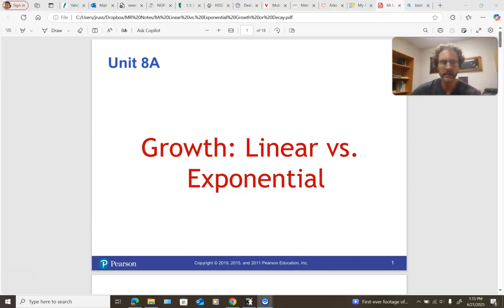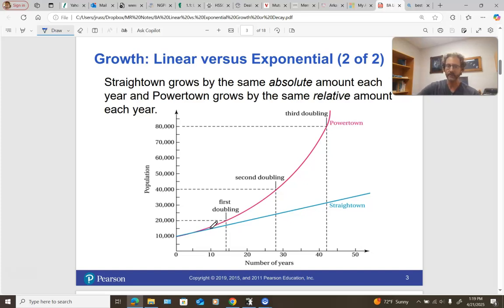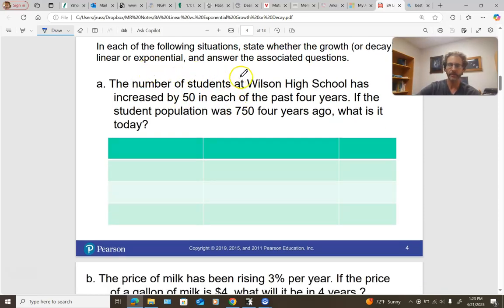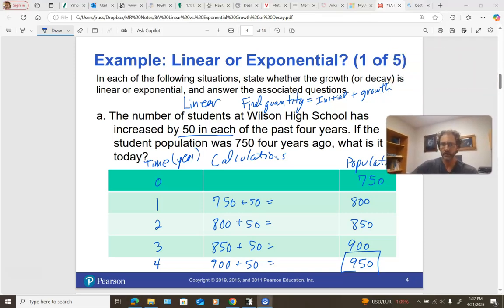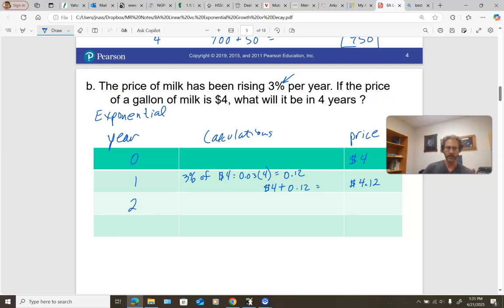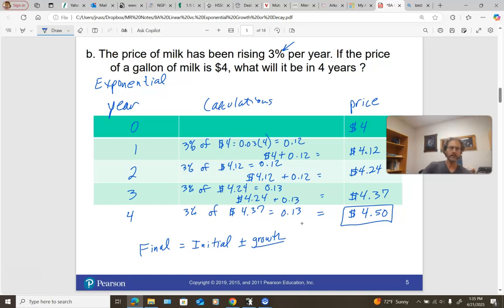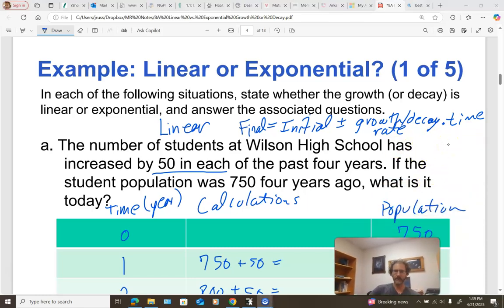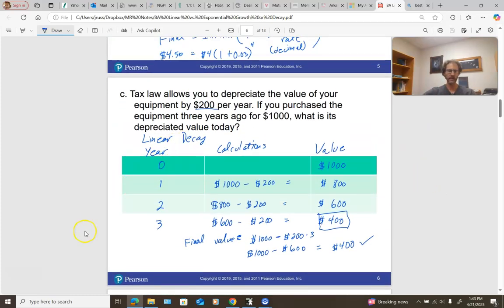8A Linear vs Exponential Growth or Decay Lecture Part 1